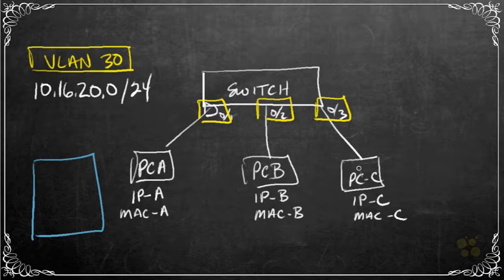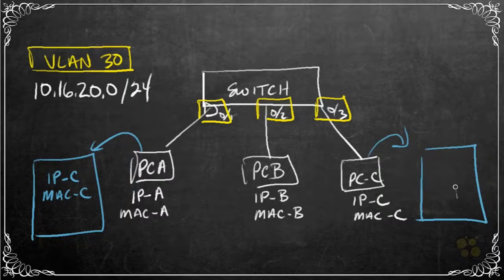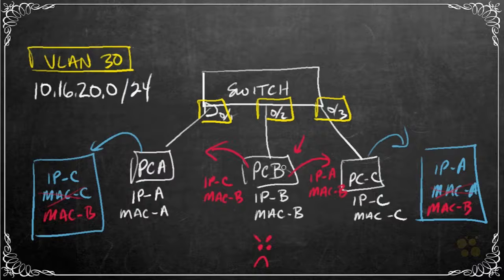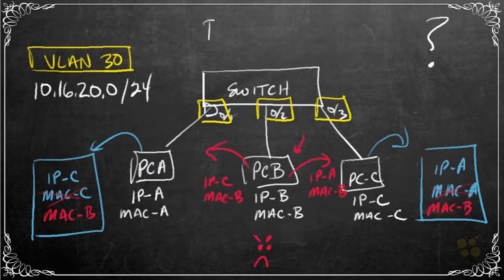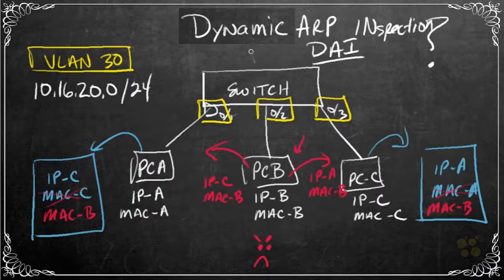371. Why is DAI Needed